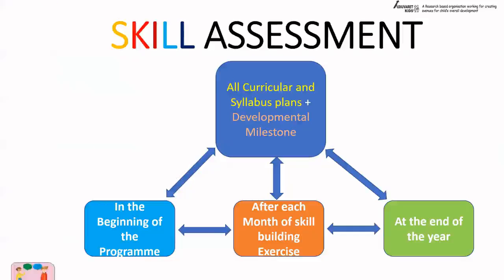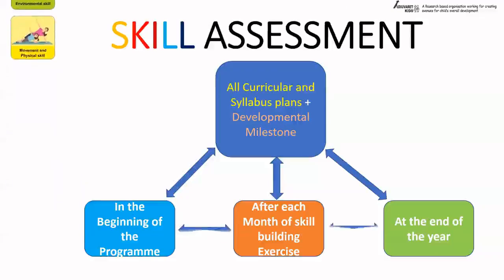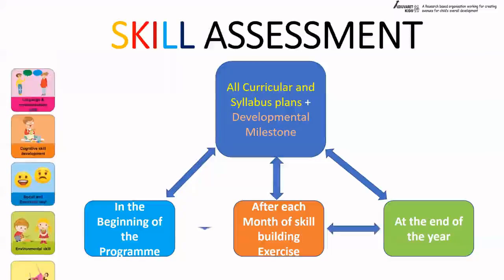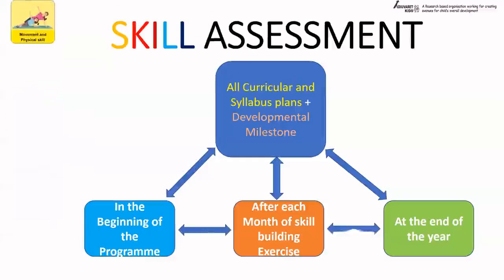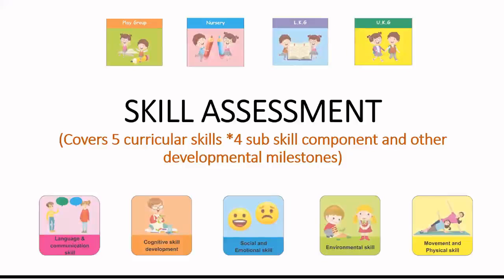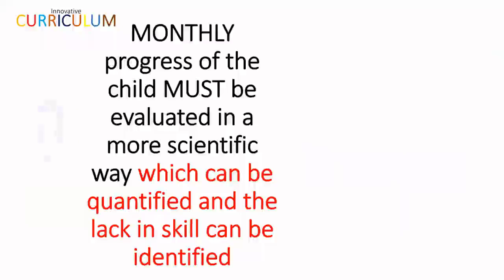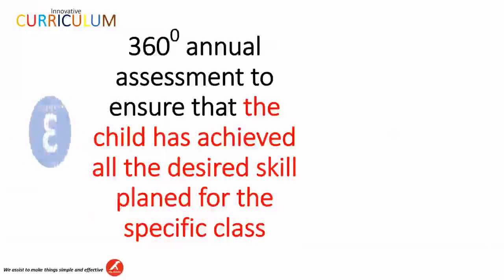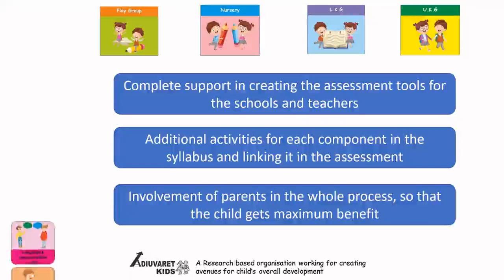Implementation of Skill Assessment in Pre School Promo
Skill assessment is an important aspect in the pre school skill building process. Without having a skill assessment technique in place it would be difficult for the teachers and parents to understand the level of skill achievements by the child.